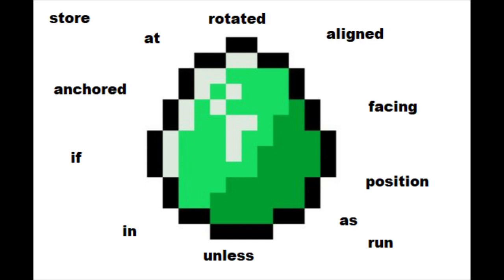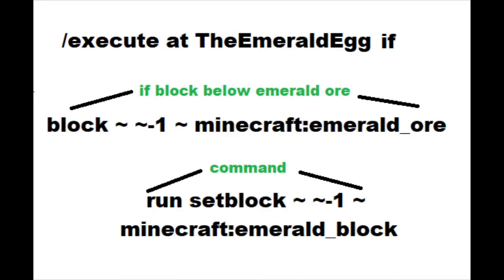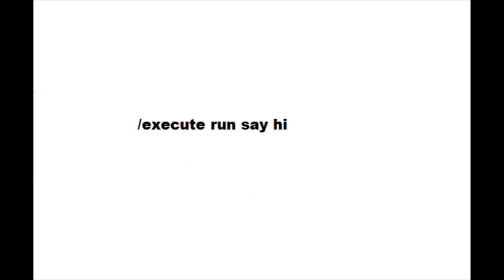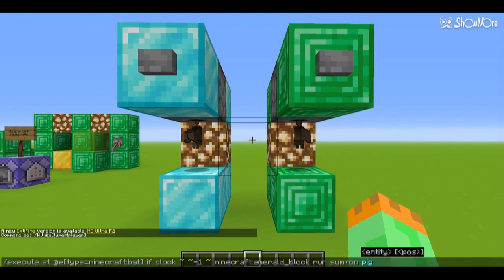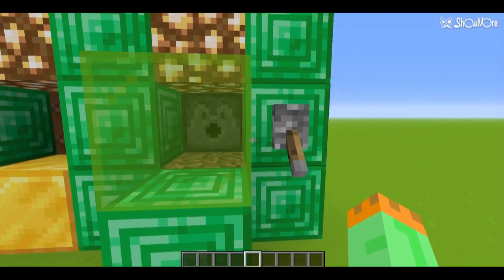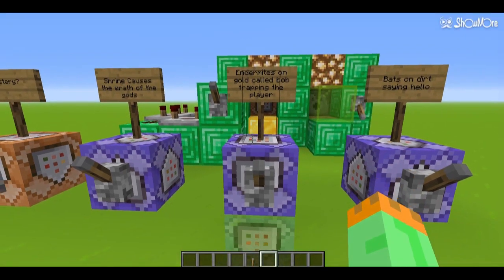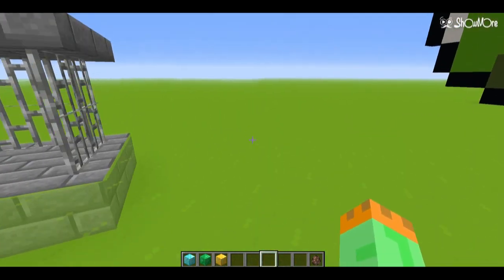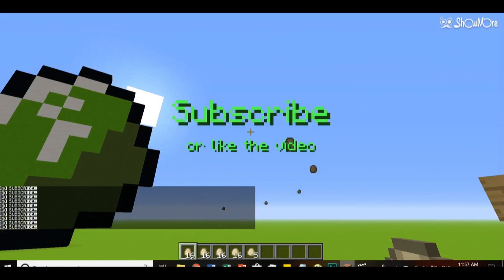Minecraft 1.14.4 How to use the Execute Command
In this video, I will show you how to and ways of using the execute command.

The commands at the end of the video were

/execute at @e[type=minecraft:bat] if block ~ ~-1 ~ minecraft:dirt run say hi
/execute if @e[type=minecraft:endermite,name=Bob] if block ~ ~-1 ~ minecraft:gold_block at @p run *clone command*
/execute at @e[type=minecraft:villager if blocks *location of pre-built structure* ~-1 ~-1 ~-1 run summon minecraft:lightning_bolt